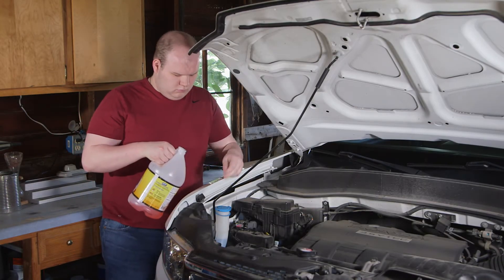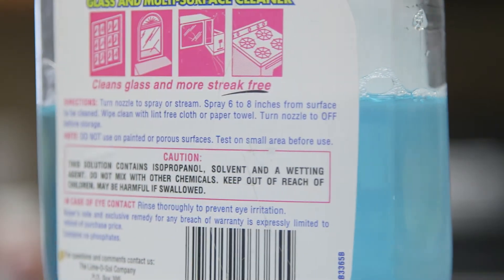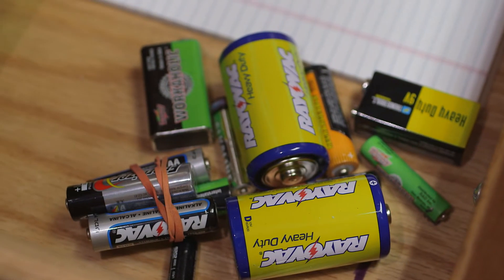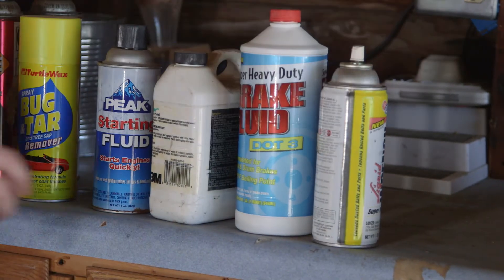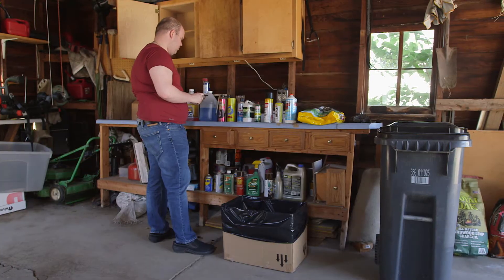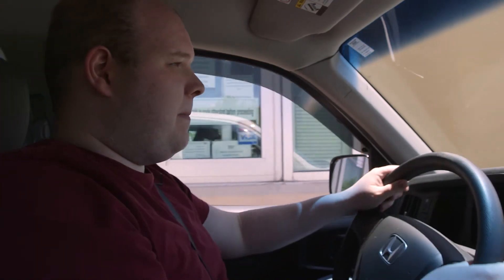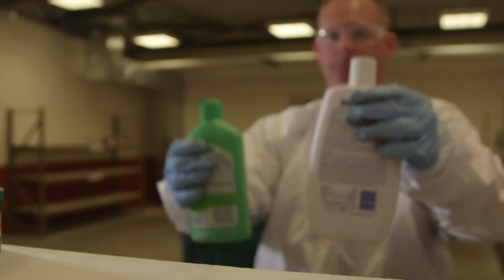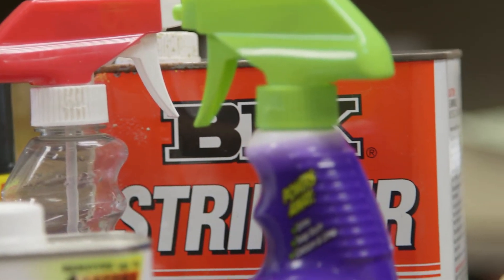Household Hazardous Materials 101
Learn what to do with household hazardous materials that are no longer needed.  Don't just throw them away, be sure to handle them responsibly.  The Cedar Rapids Linn County Solid Waste Agency is here to help.